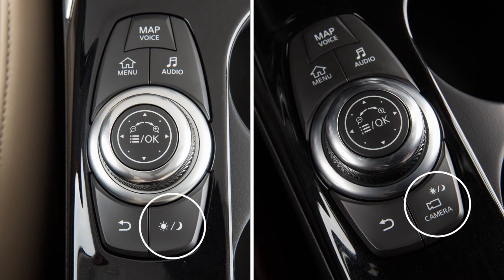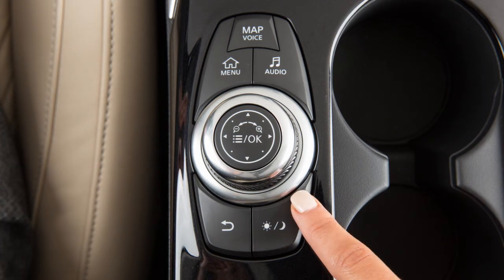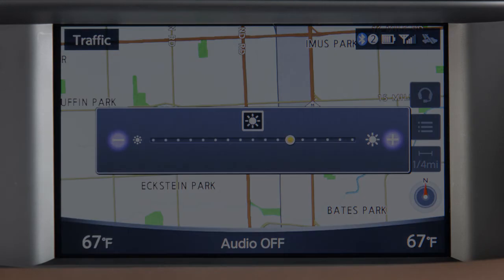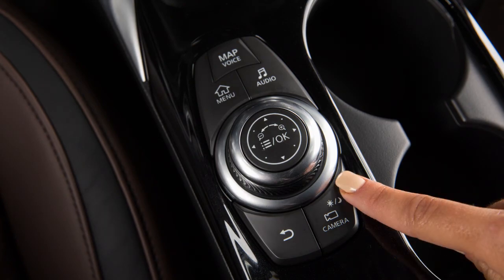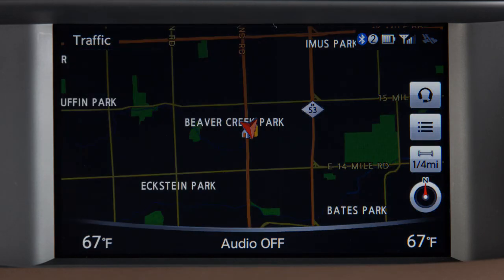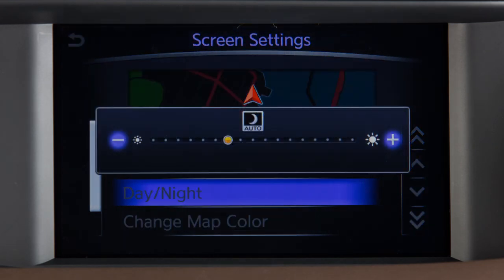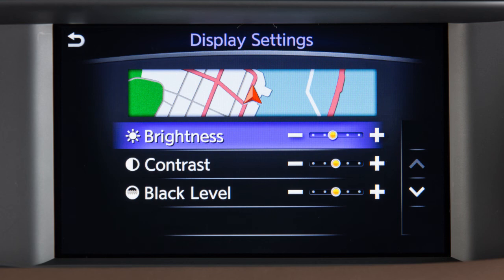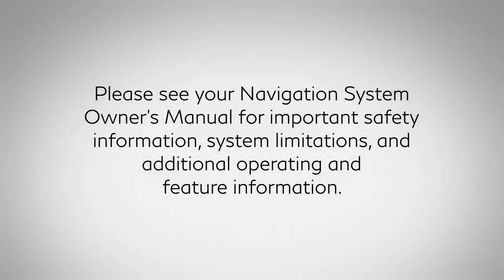2018 INFINITI QX30 - Day/Night OFF Button (if so equipped)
This is the Day/Night OFF button on the INFINITI controller. On vehicles without the Around View Monitor system, pressing the button once allows you to change the display mode and then adjust the brightness by turning the dial. Press and hold the button to turn the display off. Press again to turn the display back on.

On vehicles with the Around View Monitor system, press and hold the button to change the display mode or adjust the brightness.

You can also alternate the view between day and night modes using the touchscreen.
● Touch SETTINGS,
● SCREEN, then
● DAY/NIGHT to choose the desired mode.

Other display adjustments can be selected from this menu. Touch DISPLAY SETTINGS to adjust the brightness, contrast or black level. Touch THIS key to turn the display off.

Please see your Navigation System Owner’s Manual for important safety information, system limitations, and additional operating and feature information.